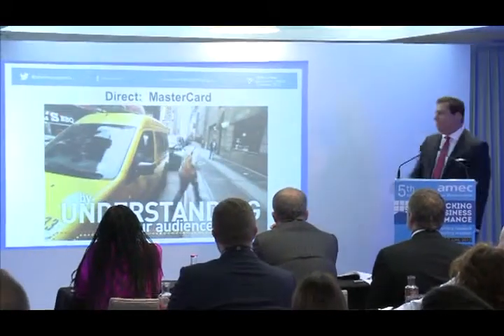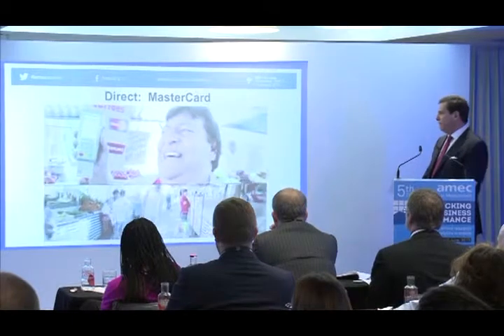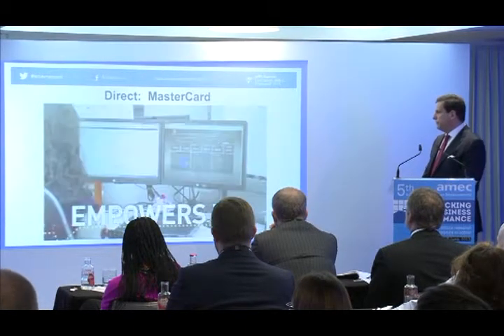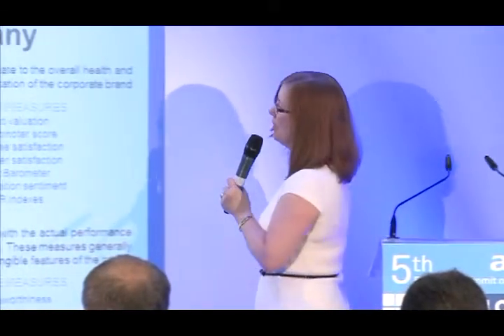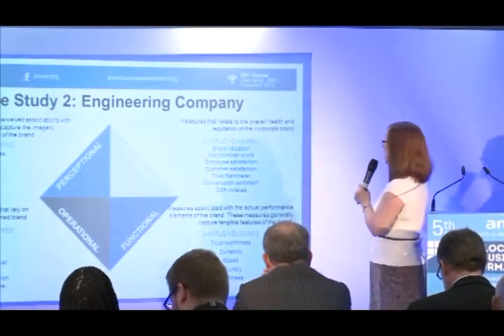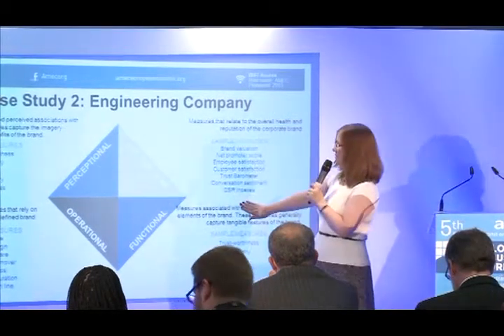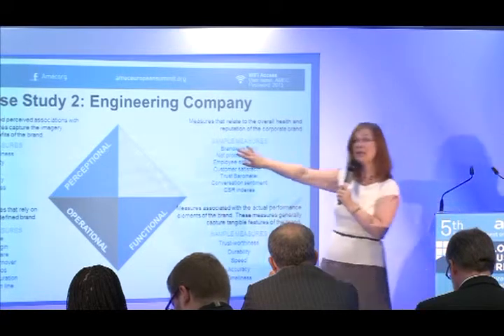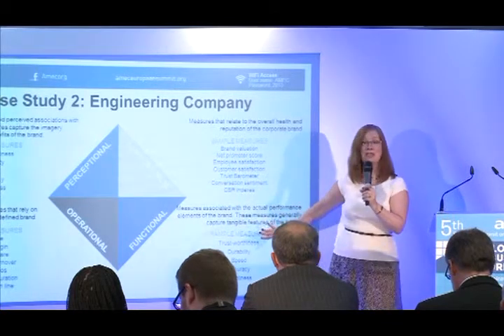Workshop A - Unlocking business performance -- the tools.